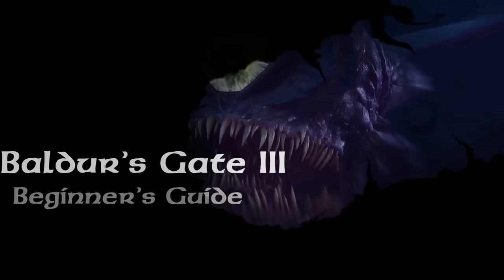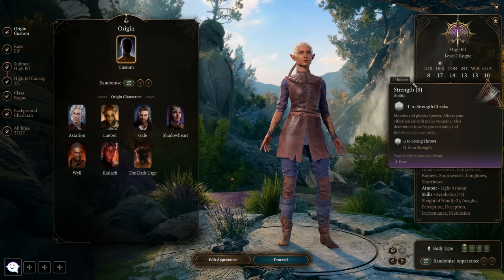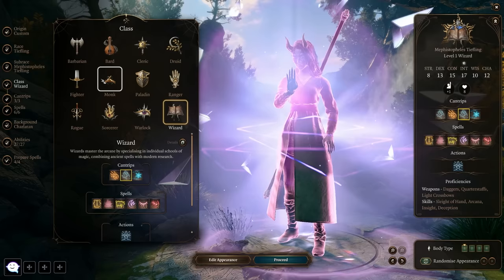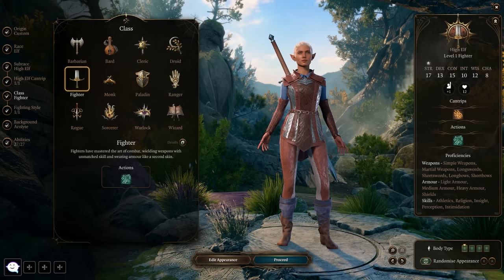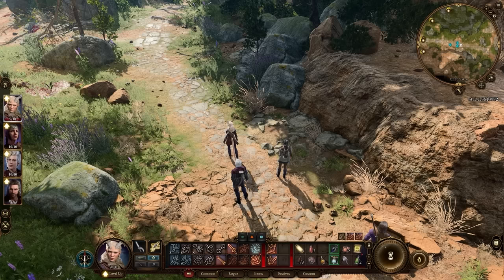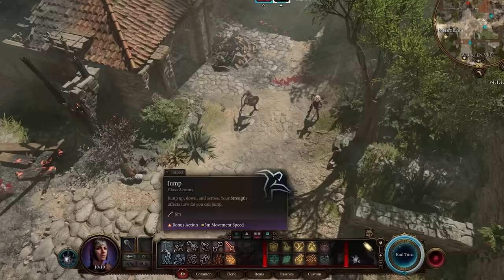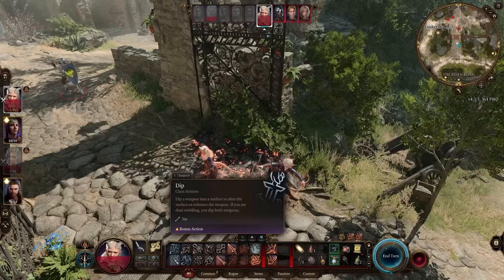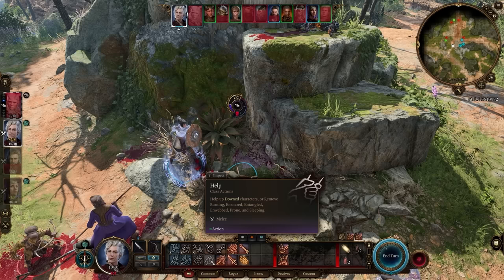Baldur's Gate 3 Complete Beginner's Guide - BG3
The most complete BG3 New Player Guide on the internet! Get My FAVORITE Gaming Mouse right now!

This Baldur's Gate 3 Beginner Guide will make sure you know everything you need to know and more! New players start here! This guide will teach you about Baldur's Gate Classes, Baldur's Gate races, combat, the UI, character creation and more! If you have any questions, don't hesitate to ask in the comment section or swing by my live stream!

SUPPORT LUCKYGHOST
►My Setup🖥️

00:00:00 INTRO
00:00:29 LAUNCHER
00:01:06 NEW GAME / DIFFICULTY SETTINGS
00:02:25 CHARACTER CREATION
00:03:47 DARK URGE / ORIGIN CHARACTERS
00:06:10 RACE
00:10:15 CLASSES
00:11:07 PROFICIENCIES
00:13:27 CANTRIPS AND SPELLS
00:14:47 CHARACTER BACKGROUND
00:16:22 CLASS OVERVIEW
00:16:30 BARBARIAN
00:16:51 BARD
00:17:16 CLERIC
00:17:38 DRUID
00:18:00 FIGHTER
00:18:28 MONK
00:18:53 PALADIN
00:19:11 RANGER
00:19:36 ROGUE
00:20:11 SORCERER
00:20:37 WARLOCK
00:21:01 WIZARD
00:22:11 ABILITIES
00:25:13 PENALITIES AND BONUSES
00:29:26 ACTIONS AND BONUS ACTIONS
00:31:26 JUMP
00:32:25 HIDE
00:34:52 SNEAK ATTACK
00:36:02 THROW
00:38:18 DASH
00:39:30 DISENGAGE
00:40:46 DIP
00:42:08 SHOVE
00:43:45 IMPROVISED MELEE WEAPON
00:44:18 HELP
00:45:46 OTHER BAR ICONS
00:46:38 CUSTOMIZING THE HOTBAR
00:47:59 END TURN
00:48:38 CHARACTER PORTRAIT
00:50:28 MINIMAP
00:52:19 COMBAT LOG
00:52:37 PARTY VIEW
00:53:52 INVENTORY EXPLAINED
00:56:38 INSPIRATION POINTS
00:57:50 GOLD
00:58:07 CARRY CAPACITY / ENCUMBER
00:58:59 SKILLS EXPLAINED
01:03:22 SUB INVENTORIES
01:04:13 LEVELING UP AND MULTI-CLASSING
01:07:38 EXPLORING THE WORLD
01:08:29 CAMERA MOVEMENT AND TACTICLE VIEW
01:09:13 CAMPING
01:11:23 LONG REST VS SHORT REST
01:12:18 SAVE SCUMMING
01:13:52 FALLEN ALLIES
01:14:18 FAST TRAVEL AND WAYPOINTS
01:14:56 PARTY COMP
01:18:09 MENU SCREENS / OPTIONS
01:19:27 DIALOGUES
01:20:54 TUTORIALS
01:21:43 MERCHANTS
01:24:07 QUESTS
01:25:55 HOW DICE ROLLS WORK
01:28:16 GAME SETTINGS

Edited by: @thebeardsmith​